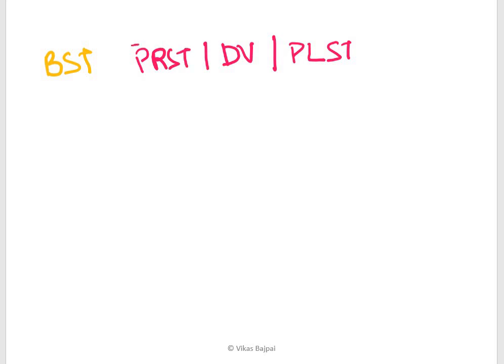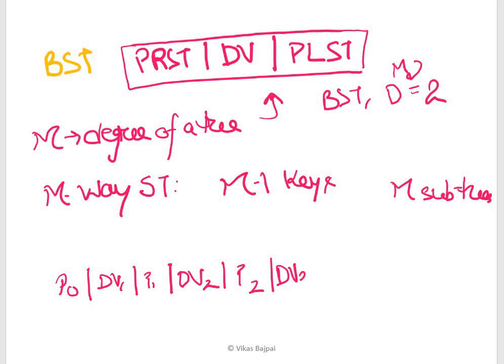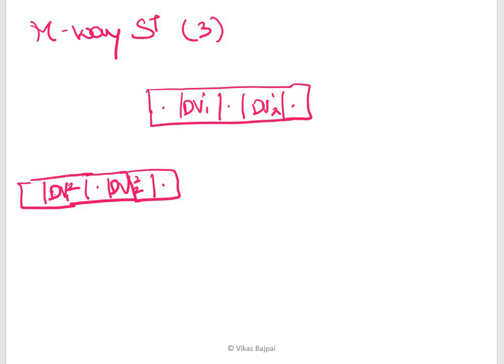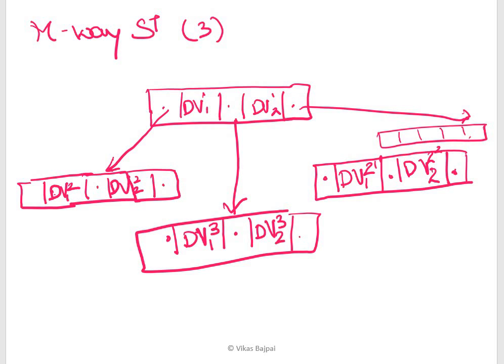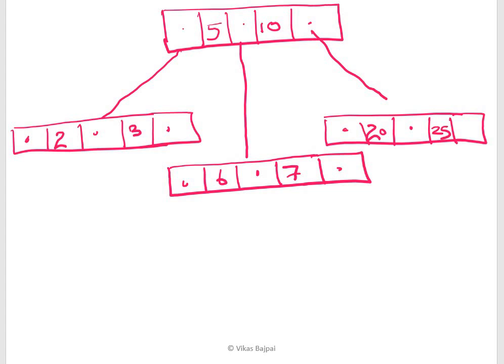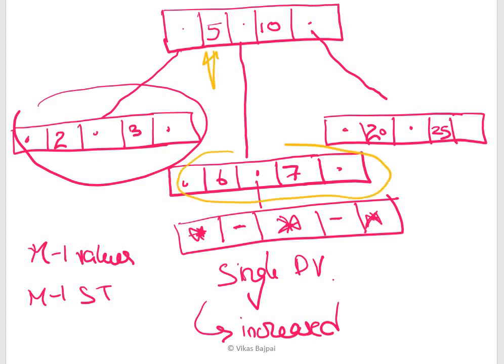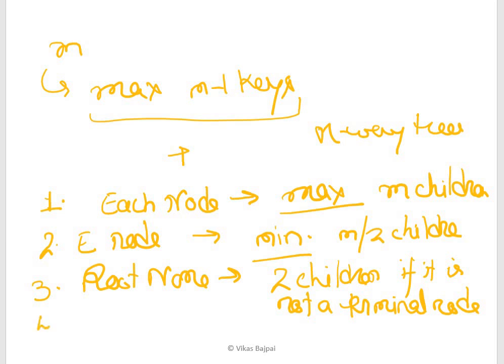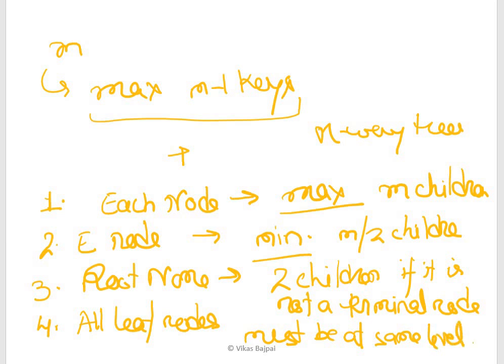Data Structures and Algorithms:M -way Search Trees : Part 1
This video talks about :
a. M -way search trees
b. B Trees